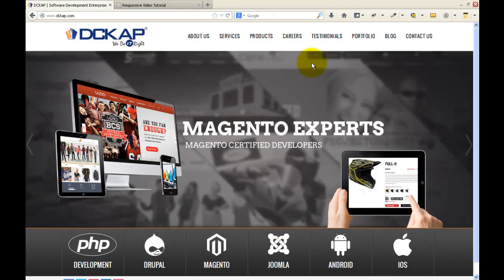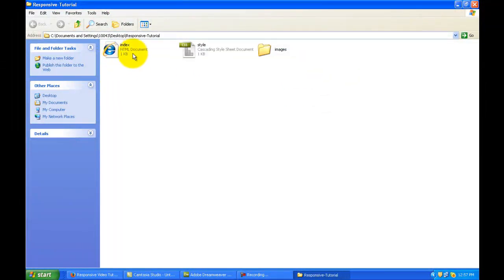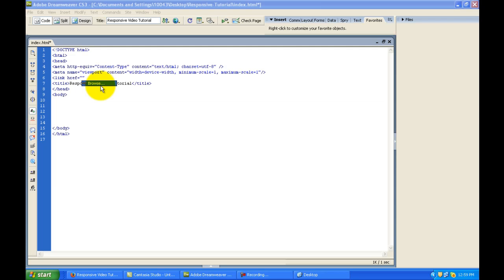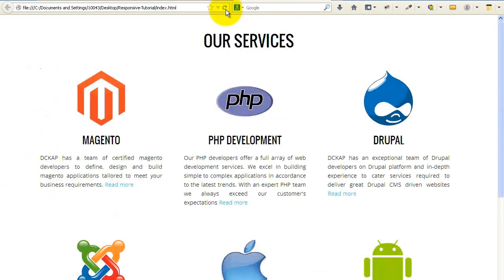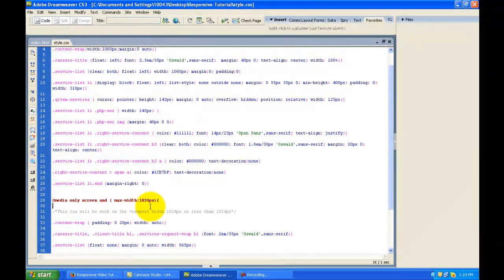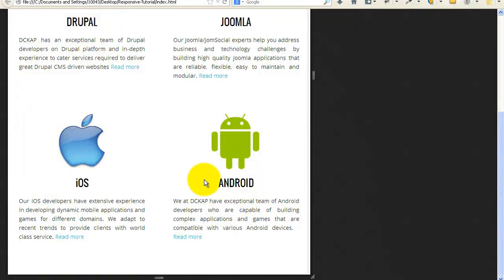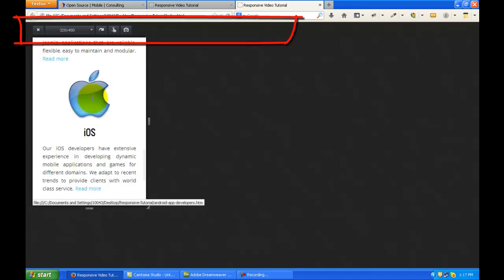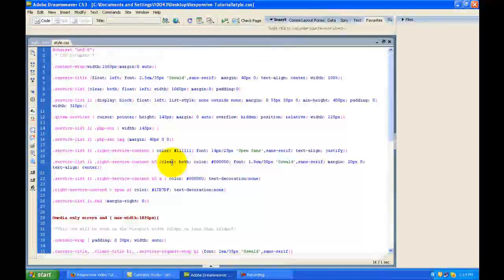Responsive Web Design Tutorial | DCKAP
Learn How to Design Responsive Websites that is compatible across Desktops, Mobiles and Tablets.

Do you have a requirement for a responsive website?